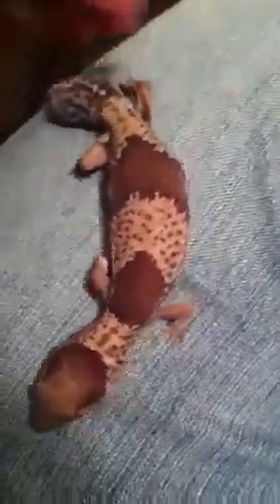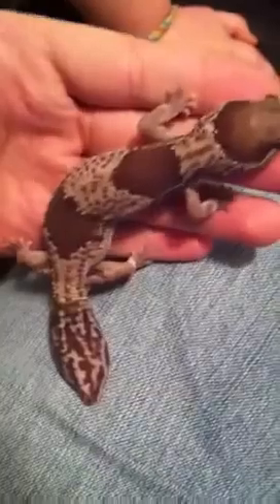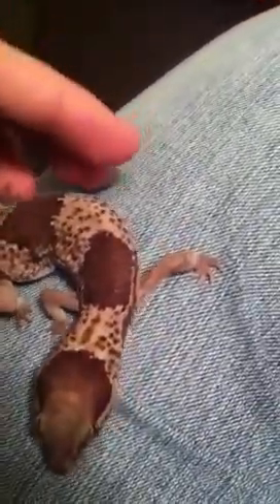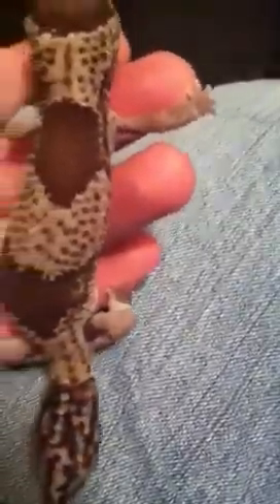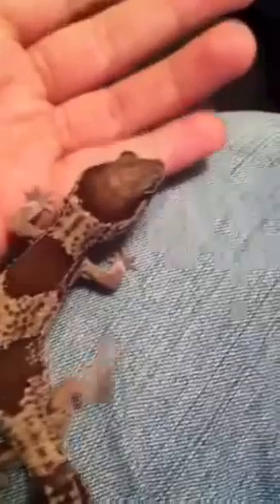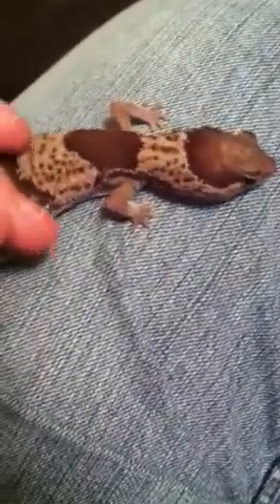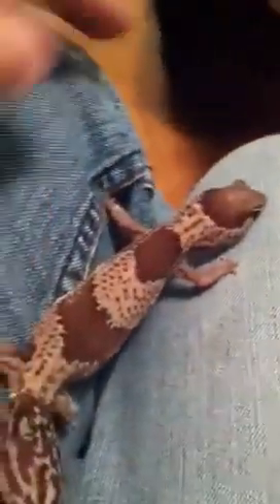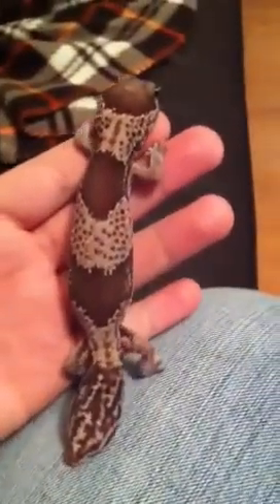Wild Caught African Fat Tail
This is only a test